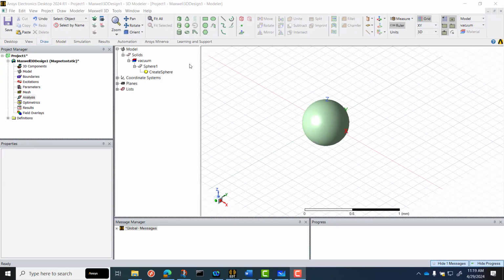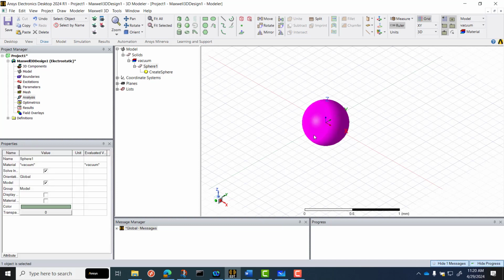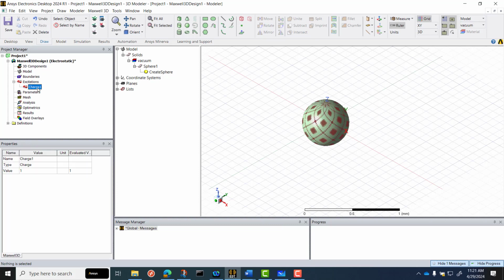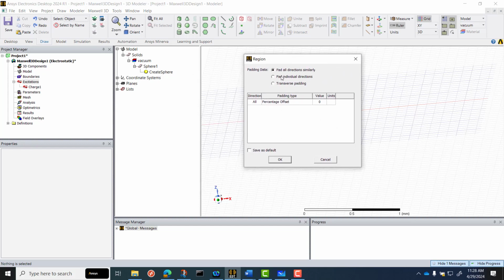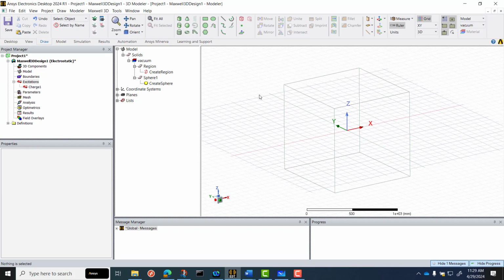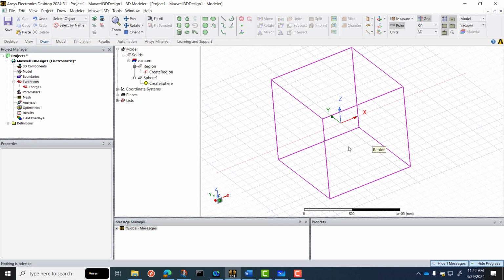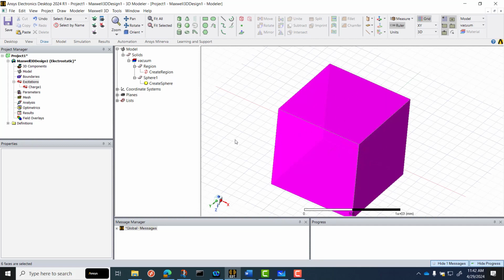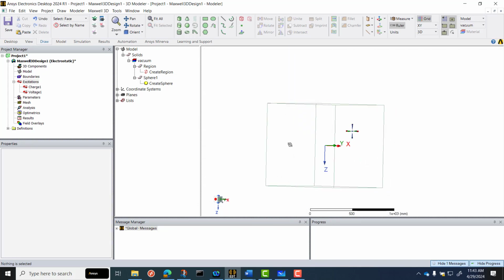Part 3 Excitations